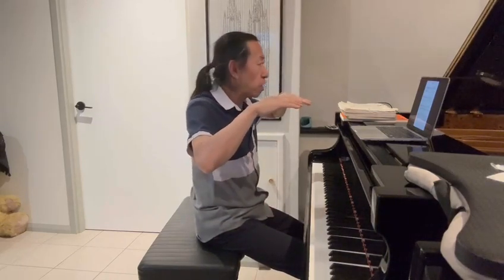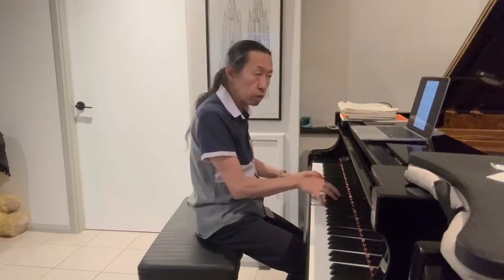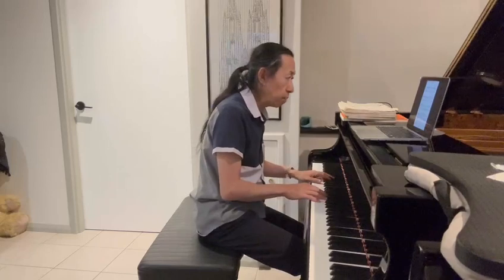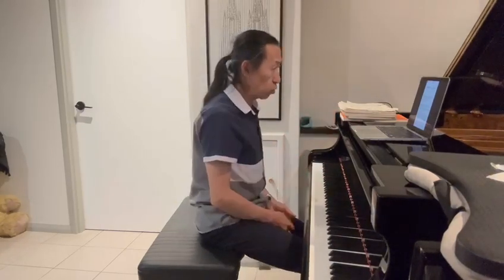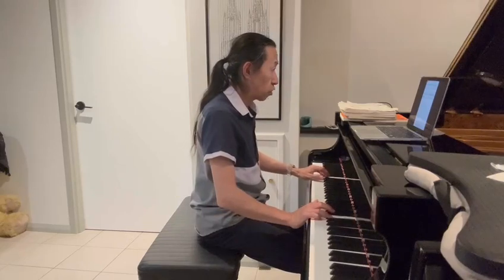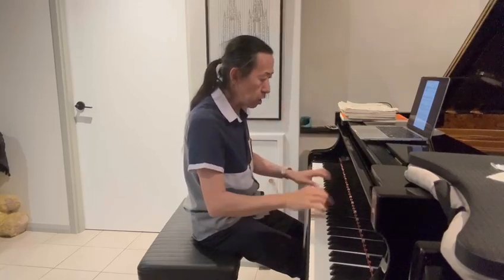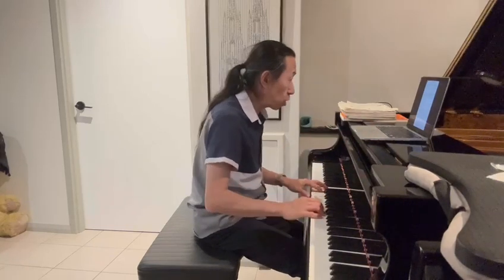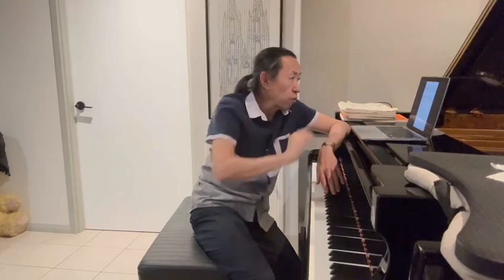Babe Nguyen - 1ere Gymnopedie lesson